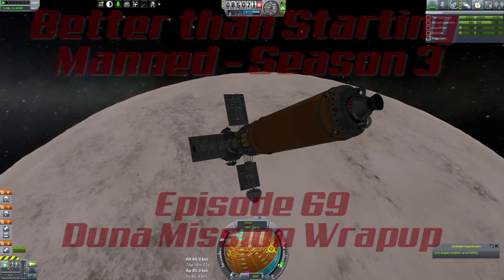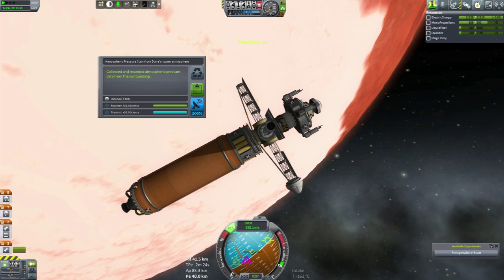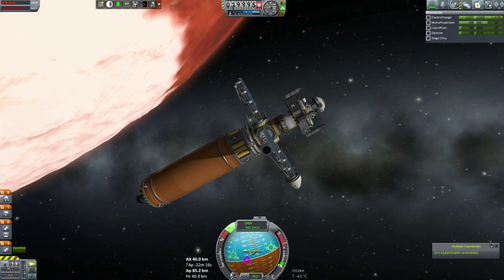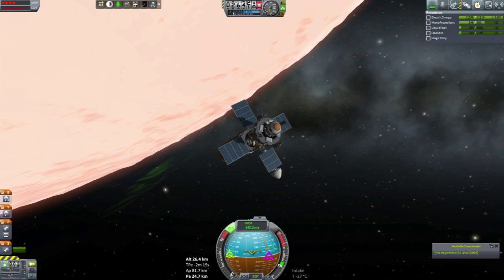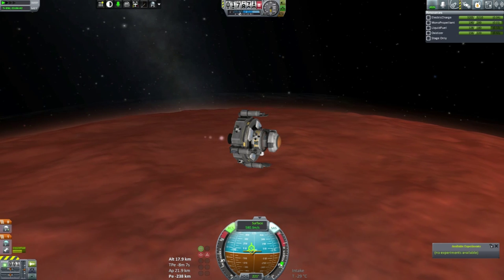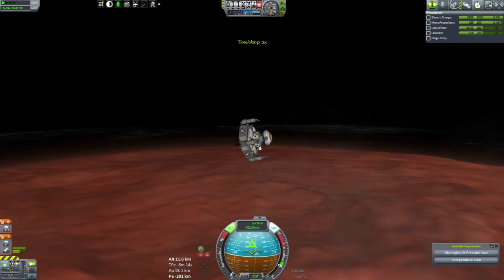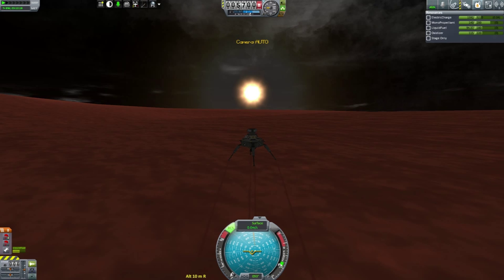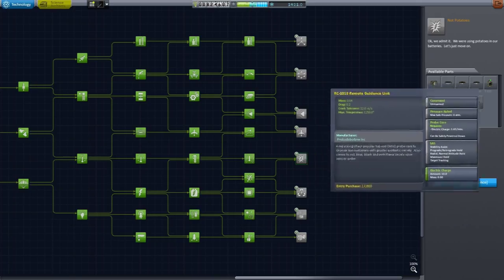Duna Mission Wrapup - S3, E69 - KSP Better than Starting Manned